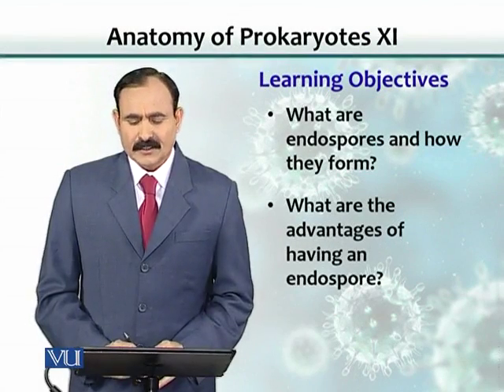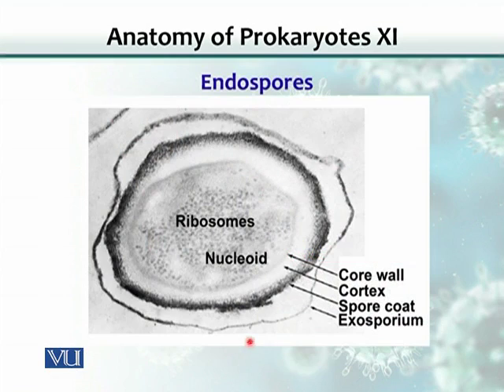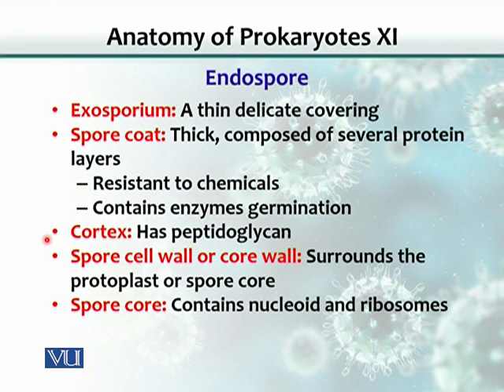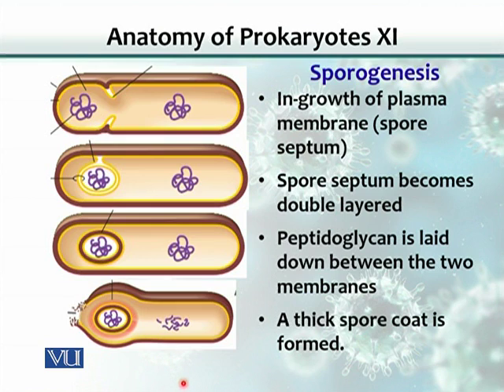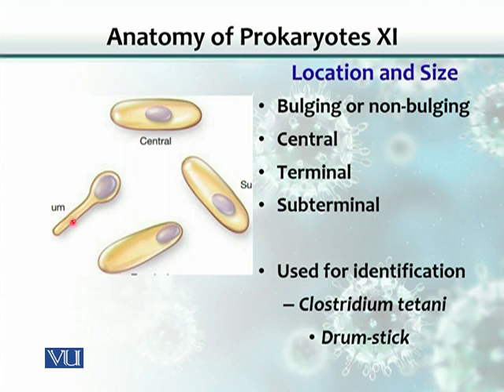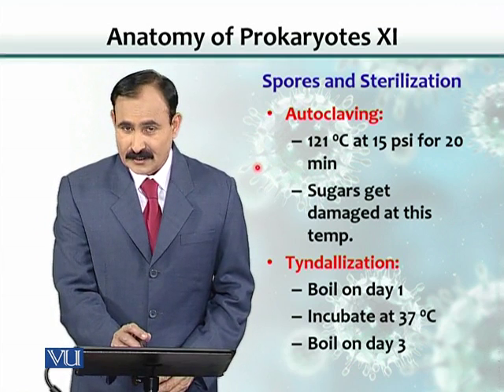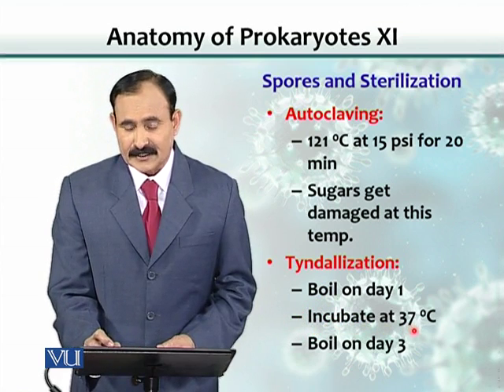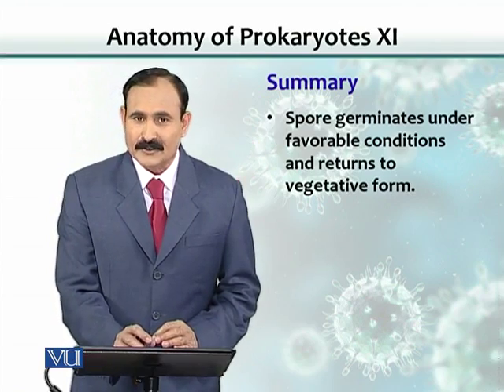BT102_Topic023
BT102 – Microbiology
Topic: 23